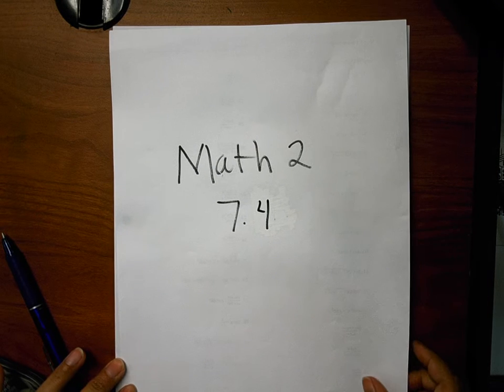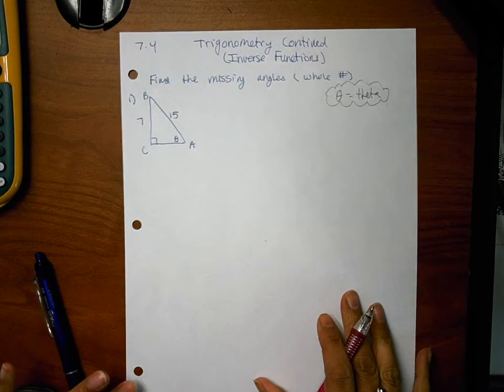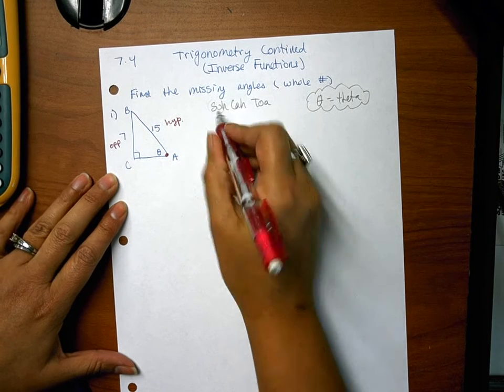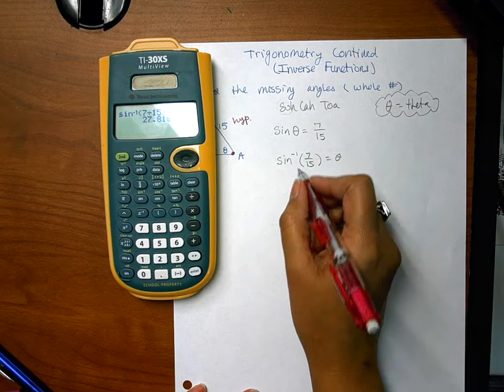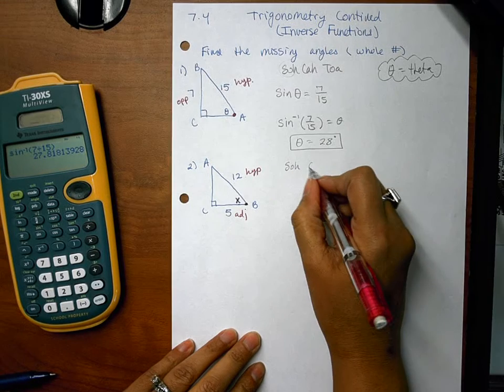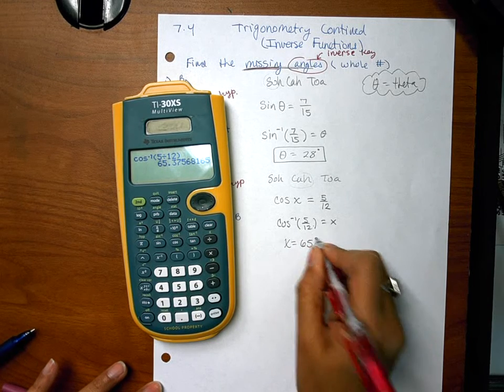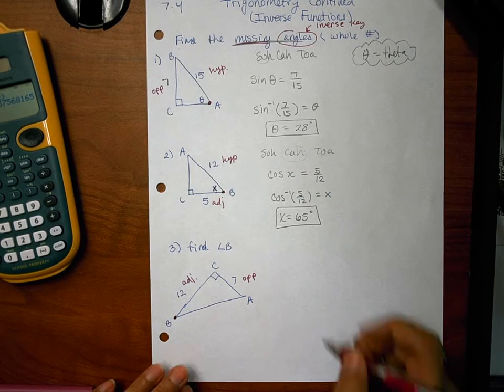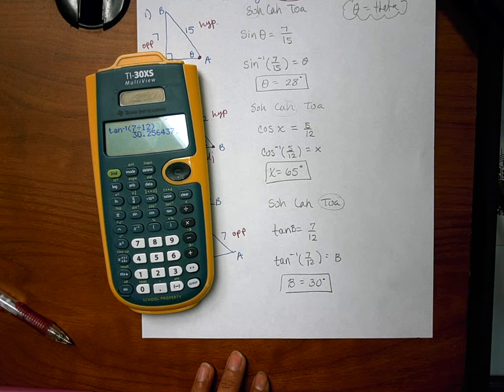Math 2 Notes 7.4